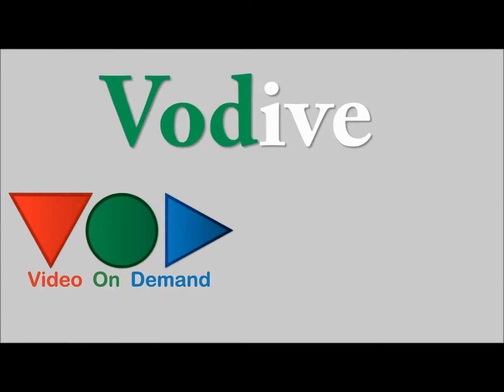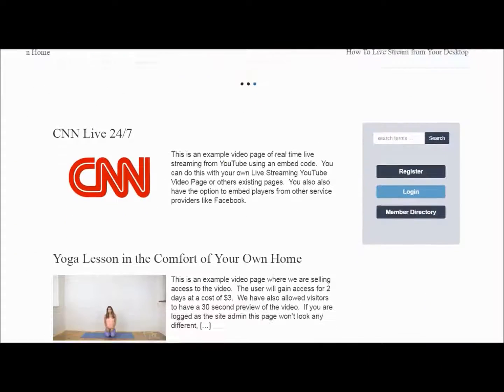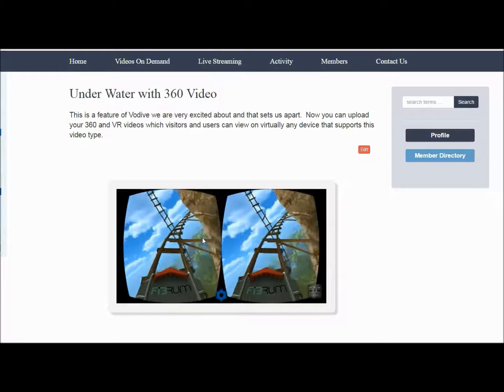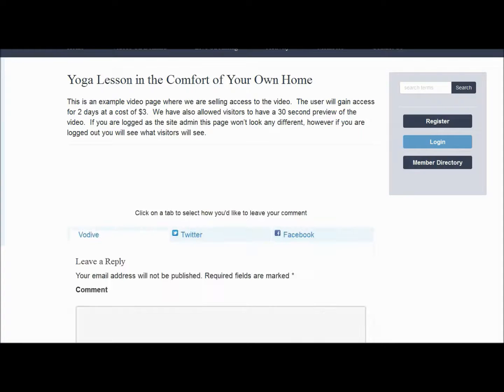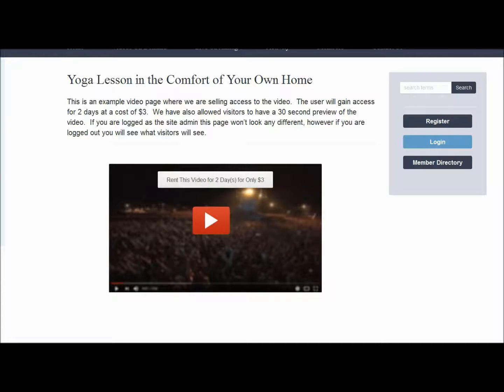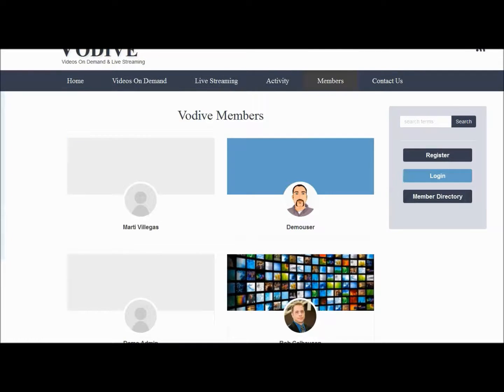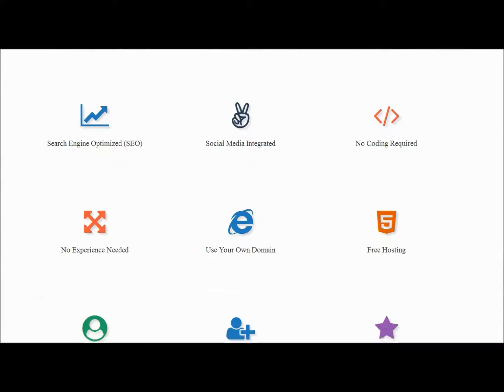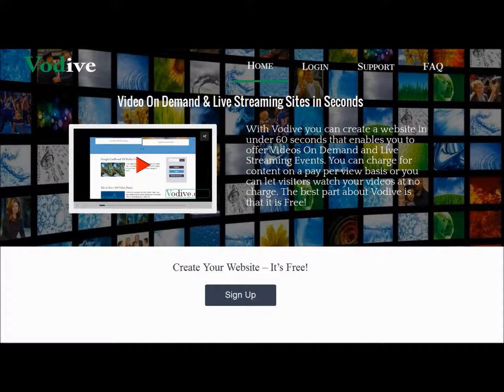Create a Video On Demand & Live Streaming Video Sharing Website in Seconds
- With Vodive you can create a website in under 60 seconds that enables you to offer Videos On Demand and Live Streaming Events. You can charge for content on a pay per view basis or you can let visitors watch your videos at no charge. You can also curate videos from any source including YouTube and Facebook. The best part about Vodive is that it is Free!